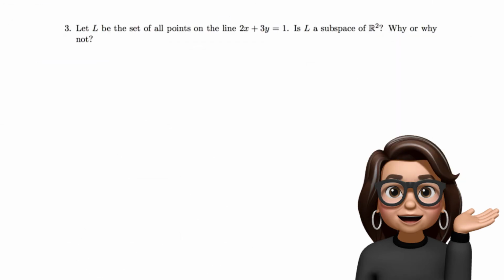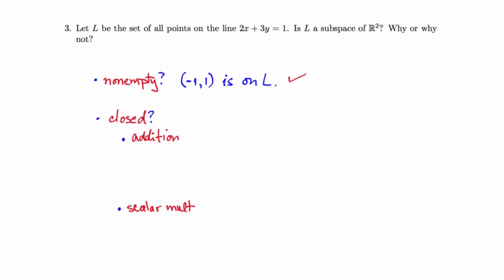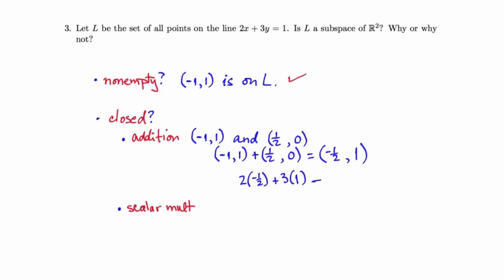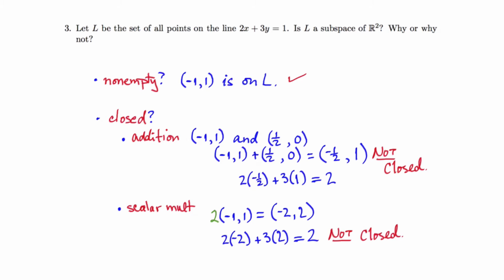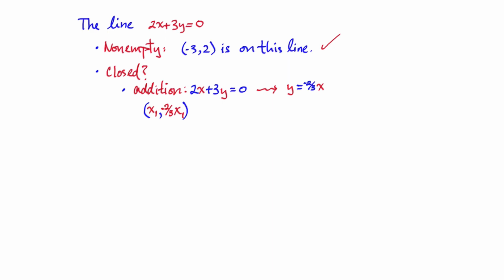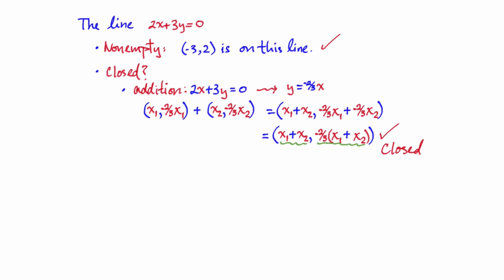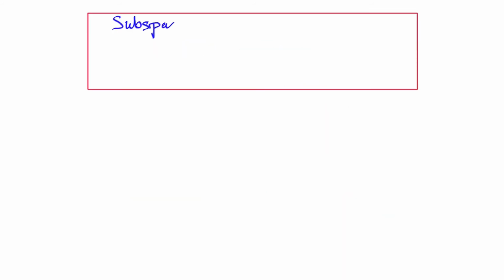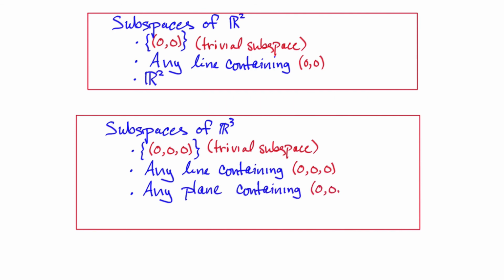Subspaces of R^2 and R^3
We look at all possible subspaces of the vectors spaces R^2 and R^3.